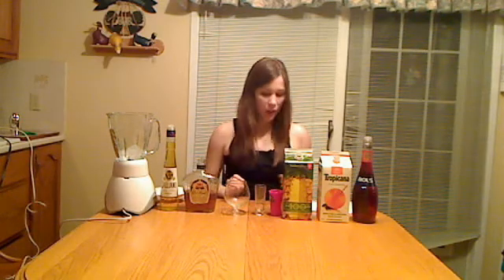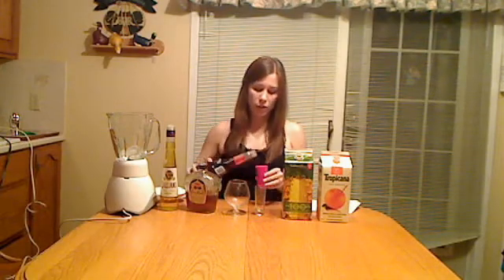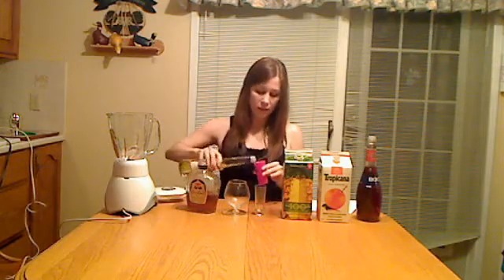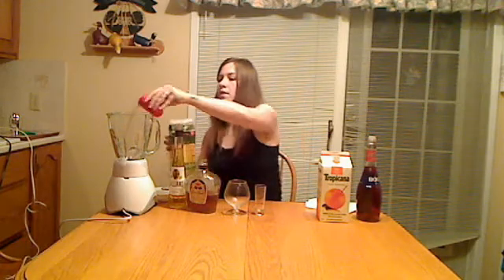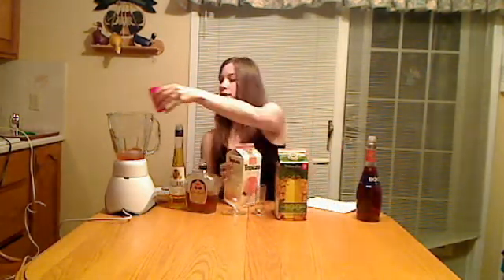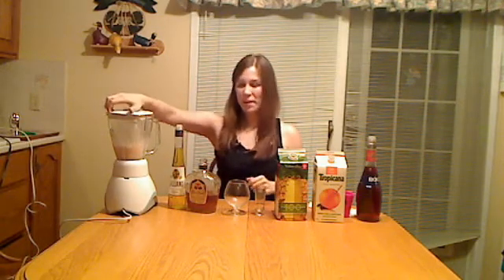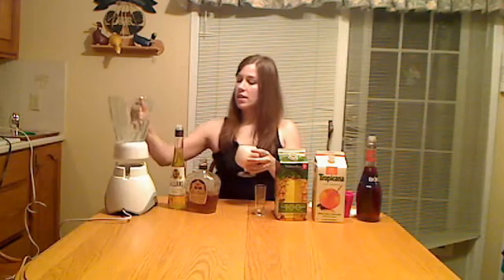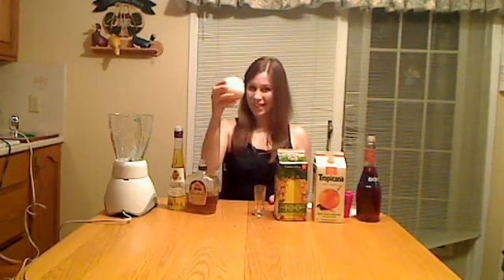Patches Paradise - Whisky Ace Cocktail Comp.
Finalist # 3 in the Whisky Ace Cocktail Competition! This cocktail comes from Sid at White Point Beach Resort in Nova Scotia.

Video with the top views by the end of the contest wins a whisky tasting for 4 with Mike Gill, Whisky Ace!

To make it at home you'll need:
3/4 ounce Whisky
1/2 ounce Bols Red Orange
1/4 ounce Galliano
4 ounces pineapple juice
1 ounce Orange Juice

Pour all ingreediants into a blender with ice. Blend. Pour into a Poco Grande glass, garnish with a pineapple slice and enjoy!